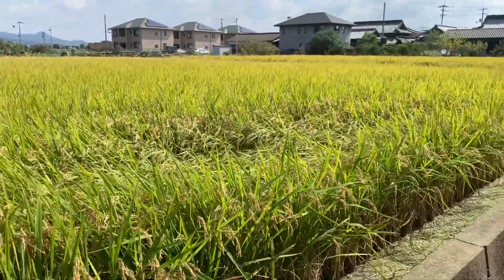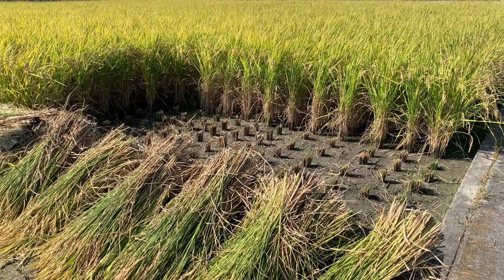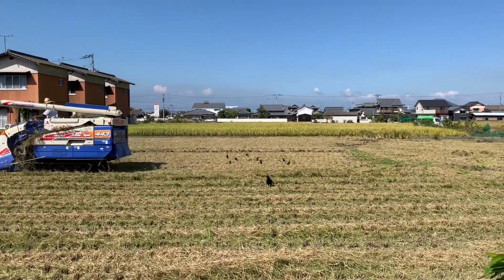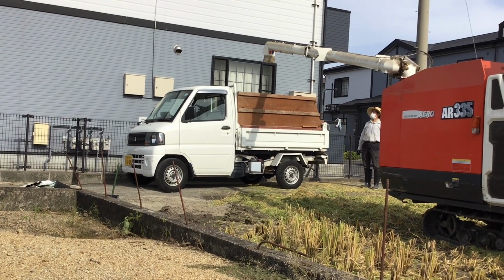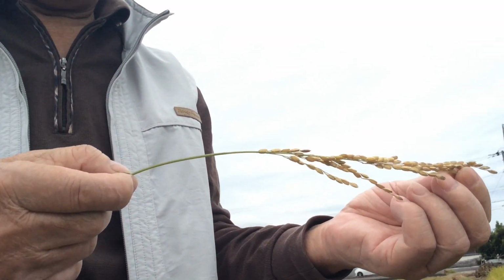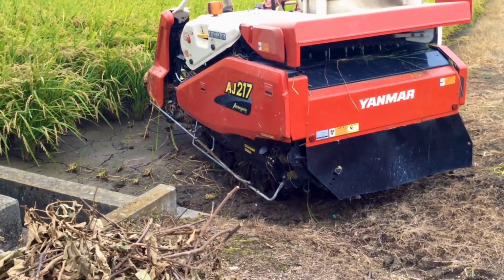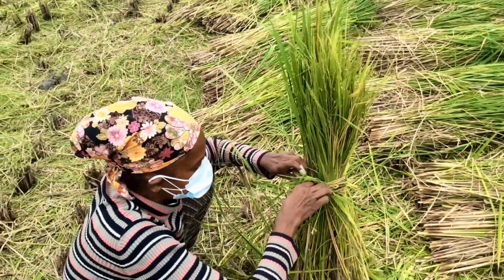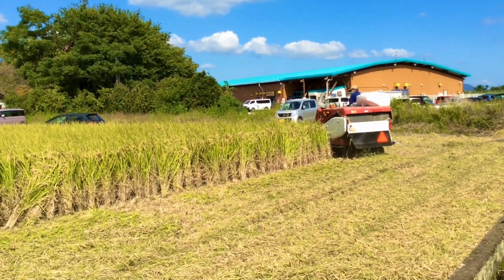Rice cultivation in Japan - Part 2/ Rice harvesting in Japan/ Great technology for rice harvesting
Rice is harvested in the month of October in West Japan. This year the harvest was good.